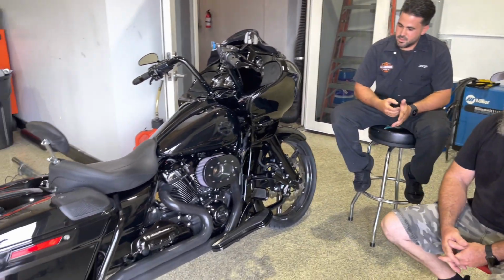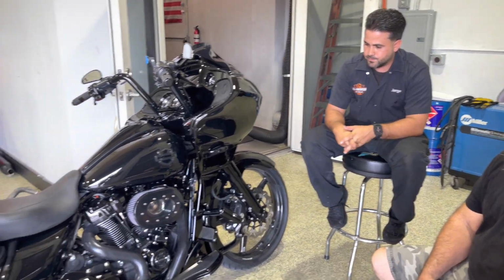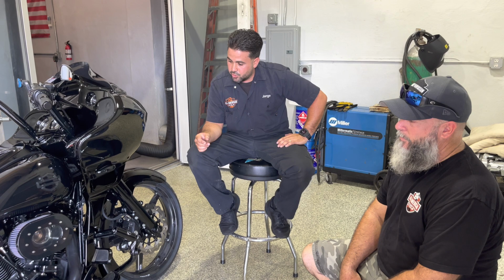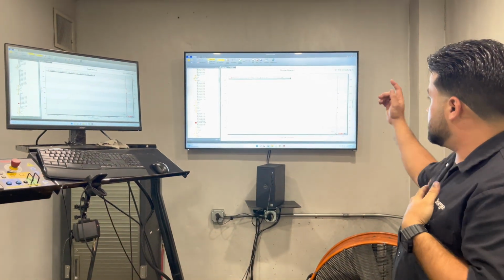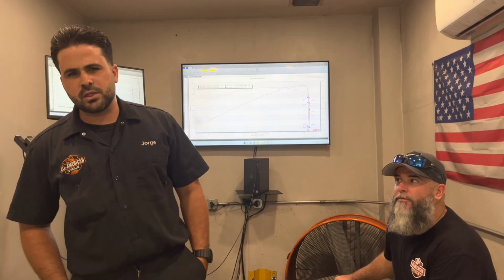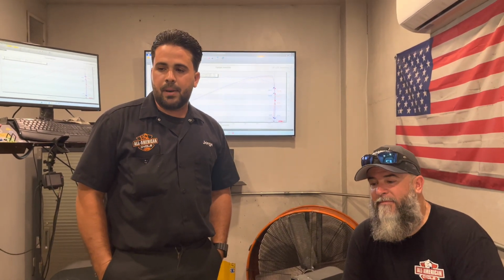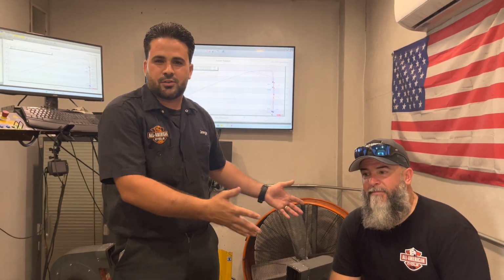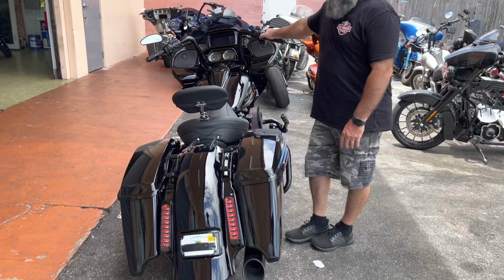THE LITTLE HARLEY 131’ THAT COULD IS ON STEROIDS NOW!!! CAN YOU KEEP THE WARRANTY 🤔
Warranty or not to warranty we can show you both.